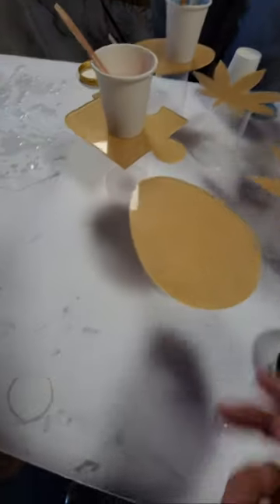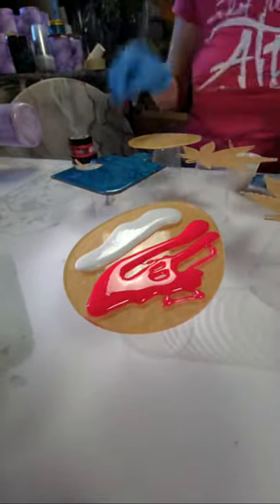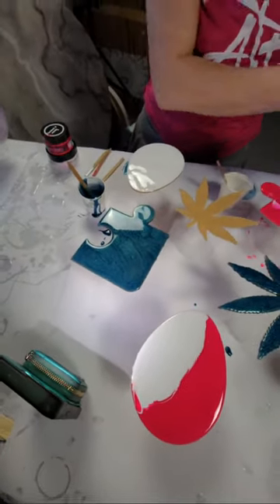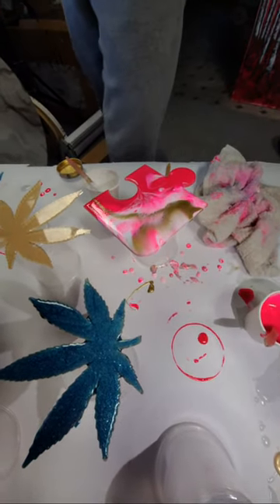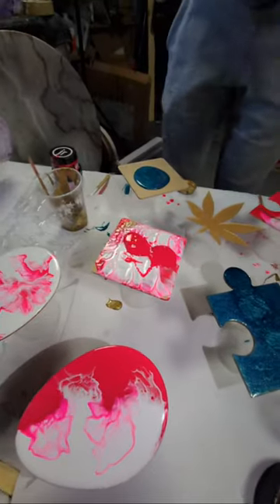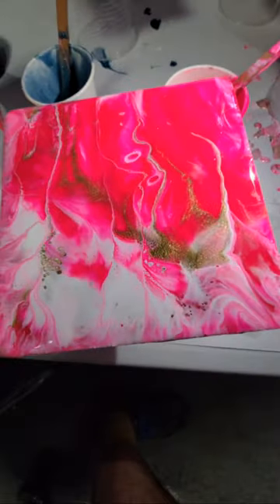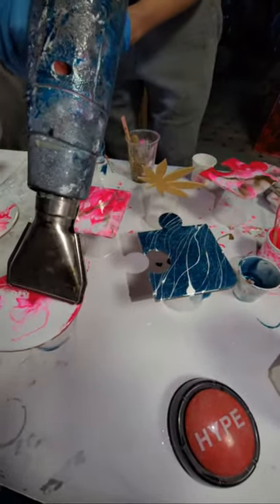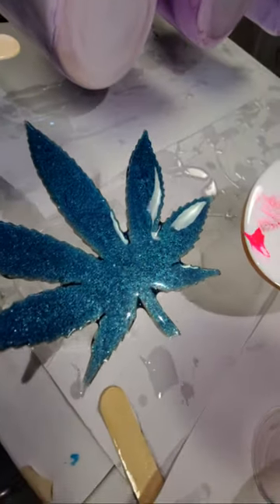New Colors, New Clear Shapes!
Happy Arting!